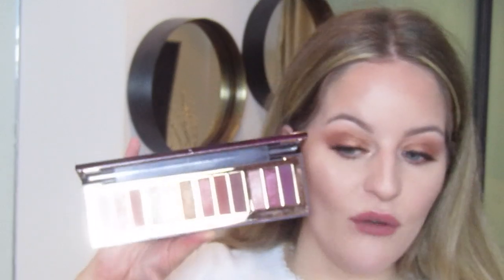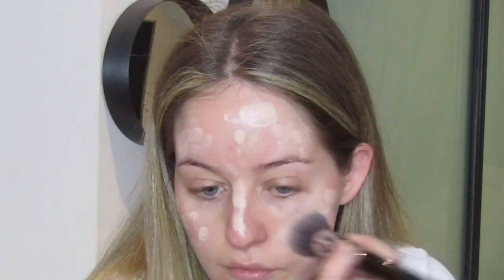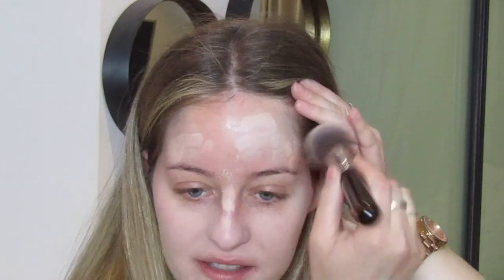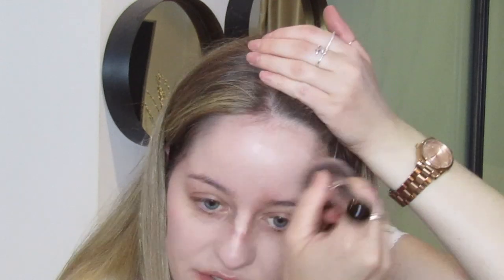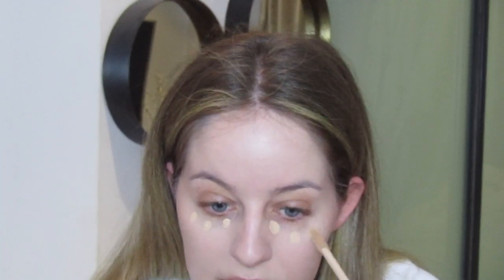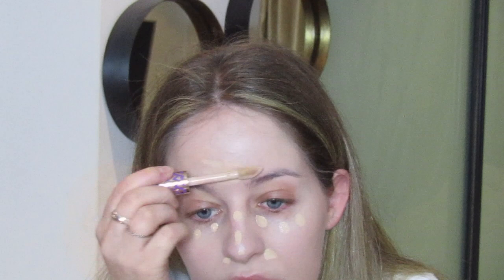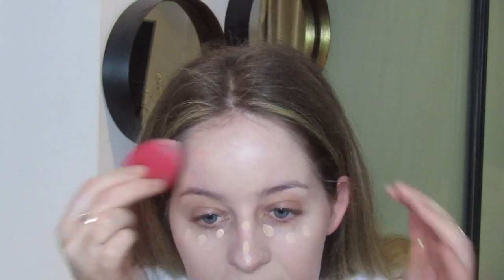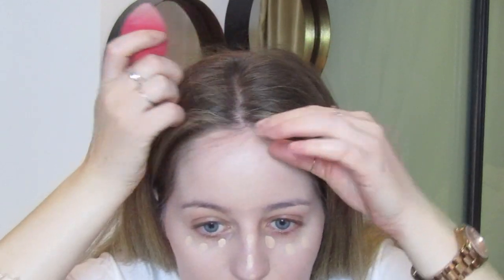SUMMER BRONZE MAKEUP TUTORIAL | Becky Walker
Helloo I' back to a full face makeup tutorial! I loved filming this, it has been a few weeks as I've been focussing on just my eye look for the last few weeks!

I also love a bronzy glowy summertime makeup look, I really hope you like it!

PRODUCTS

EYES
JH 30
Hoola Bronzer
Stars in Your Eyes Palette: Power Eyes section - Charlotte Tilbury
JH 40
Mac Pigment - Vanilla
JH31
NARS Concealer - Light 2

FACE
Sigma Flat Kabuki - F80
NARS foundation - Mont Blanc
Tart Shape Tape Concealer - Light Neutral
Morphe Beauty Sponge
F35 Tapered Highlighter Brush - Sigma
Loose Setting Powder - Laura Mercier
Hoola Bronzer
M510 Highlighter Brush
Charlotte Tilbury Film Star Bronze and Glow Highlighter

LIPS
Candy K Liquid Lipstick - Kylie Cosmetics

Max Fix+